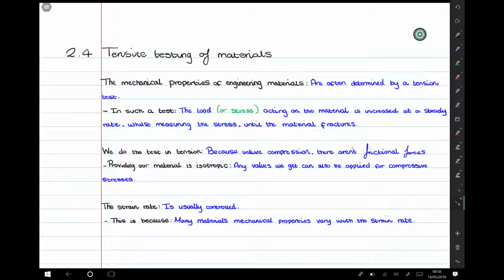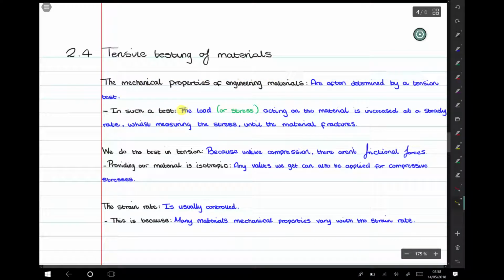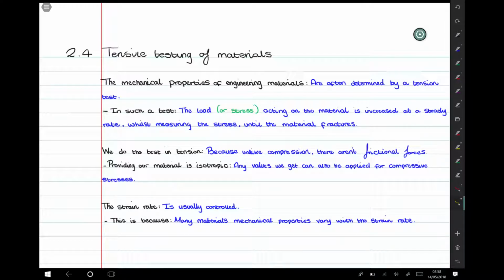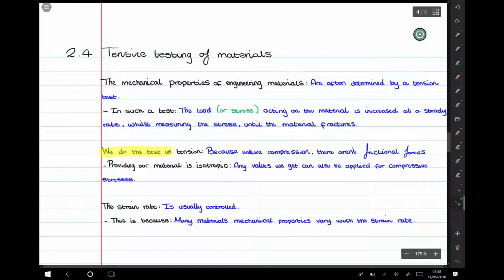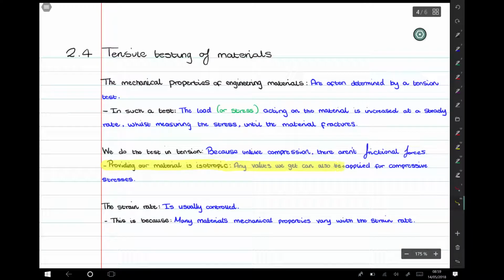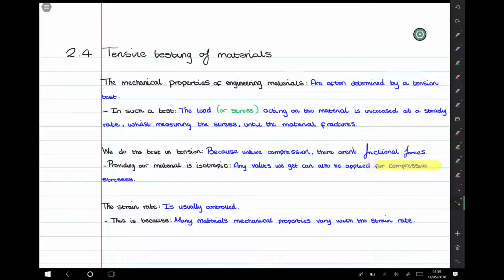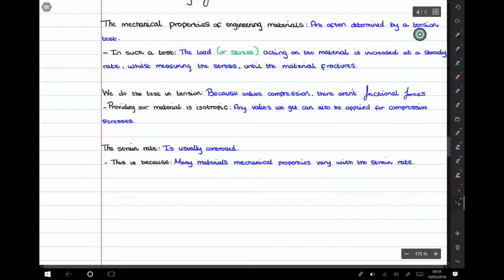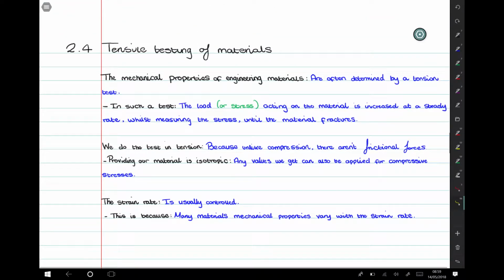2.4 Mechanical Engineering: Materials 1 - Tensile Testing of Materials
This is another short video explaining: Mechanical Properties of Materials (Tensile Testing Materials)